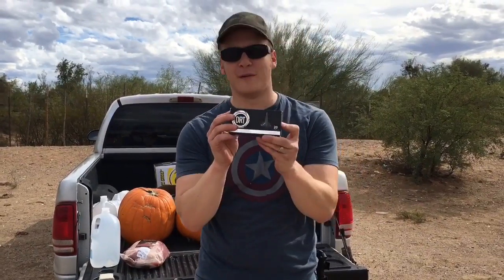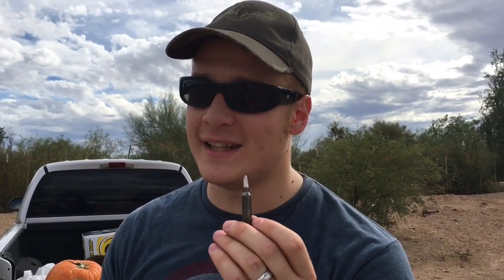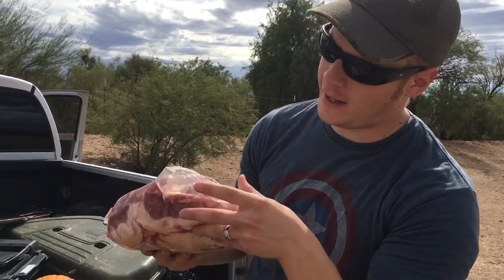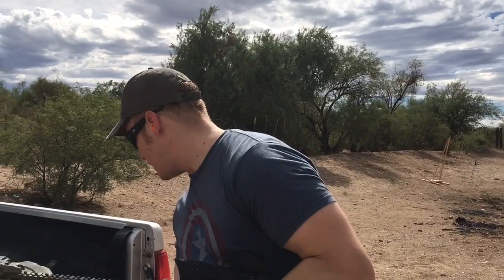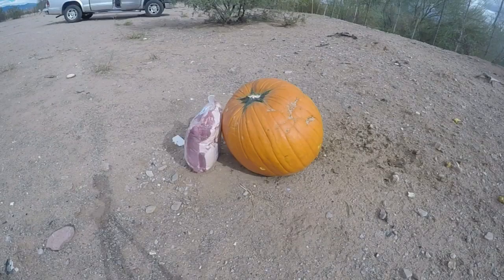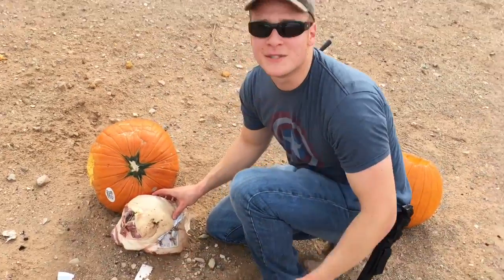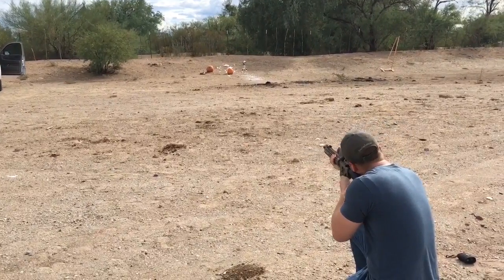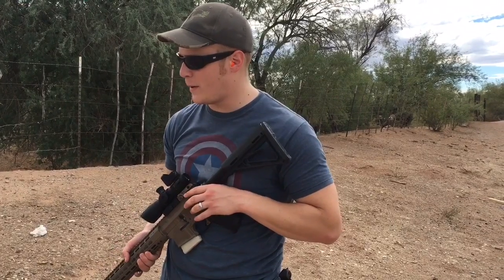DRT .223 Elite Series VS Pork Shoulder Review!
One of the keys to a successful big game hunt with an AR-15 is the ammo! Meet Dynamic Research Technologies .223 Remington in 79gr: a frangible bullet that makes hunting with an AR not only possible but HIGHLY effective.

As a test, we pit the DRT ammo against a pork shoulder to simulate what would happen to an animal shot with the round, and the results are EPIC. It isn't nicknamed Dead Right There for nothing!

Special thanks to Dynamic Research Technologies for the opportunity to test the .223 ELITE SERIES.